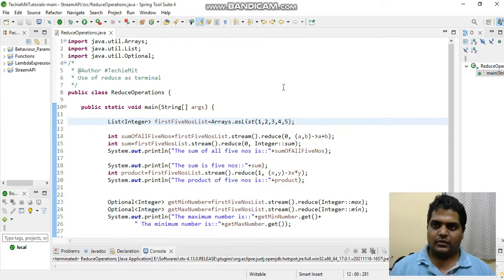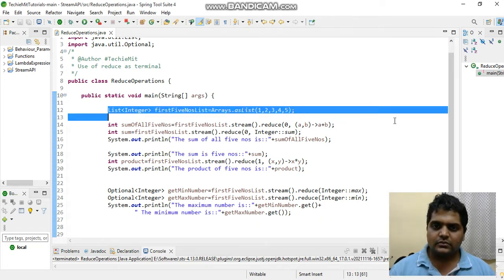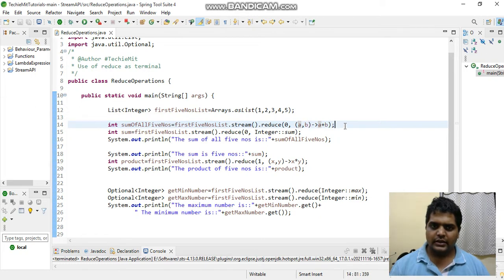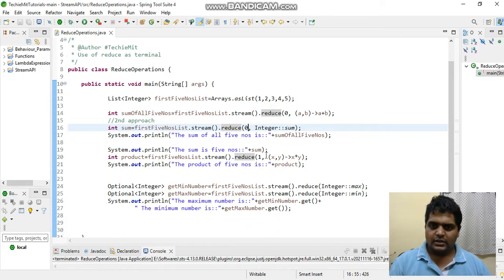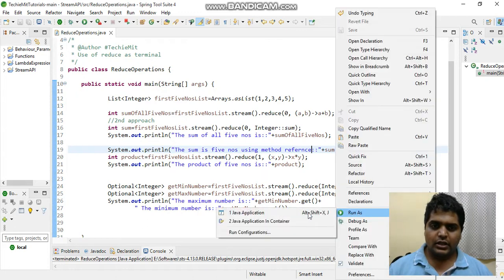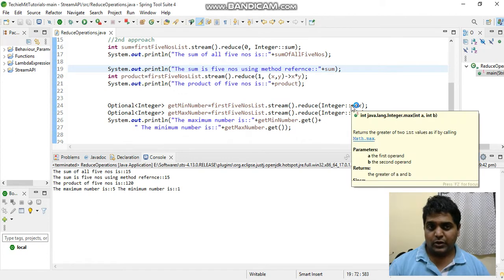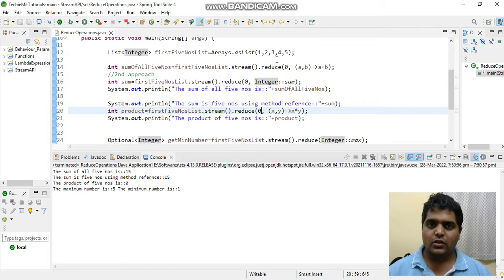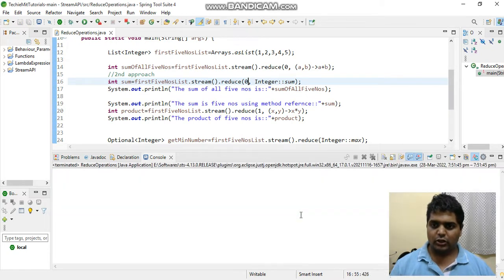What is reduce in Java 8 ? | Java 8 Operations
What does reduce () do in Java?
What is identity in reduce method?

Following Topics covered in this video -:
1)Streams API in Java 8 with POJO classes
2) Operations that can be majorly done on stream API
3) Real world examples making stuff east to understand

Chapters:
0:00 Introduction to video with face overlay
0:33 Reduce operations with examples
2:31 Reduce operation with method reference in Stream API
3:26 Console output explanation
4:02 Explanation of aggregate operation in console
4:37 Importance of initial value in parameter to reduce operation